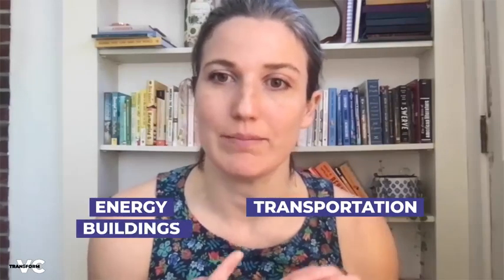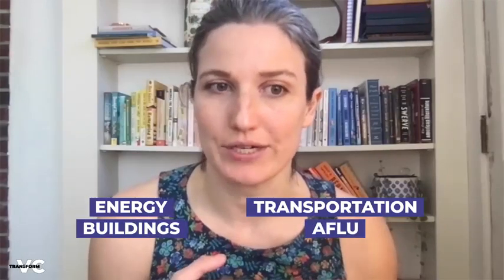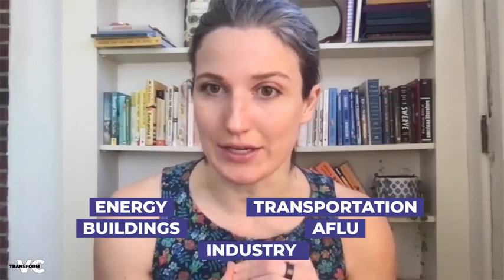Overview of Climate Mitigation Technologies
Transform VC is committed to supporting companies with positive environmental impact. This earth day, listen to fellow Jennifer Hatch give a high-level overview of climate mitigation technologies.